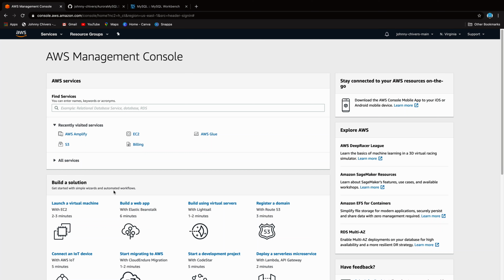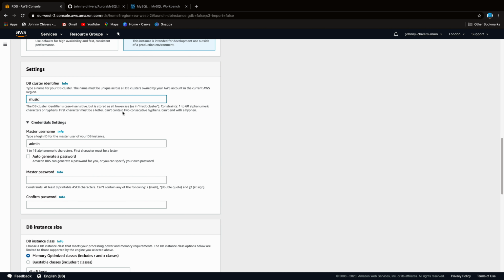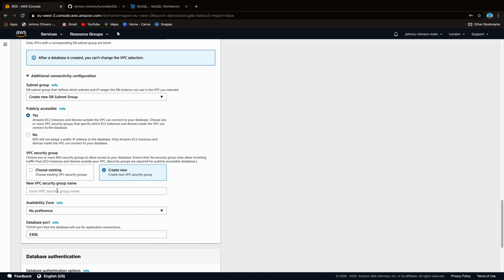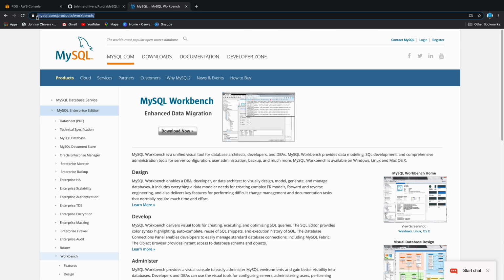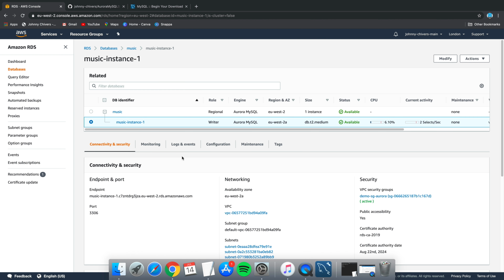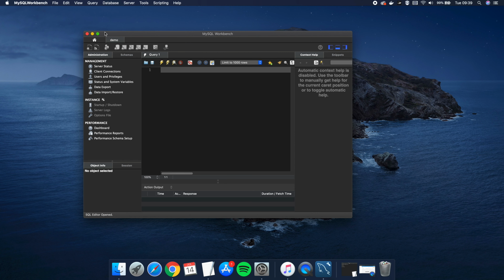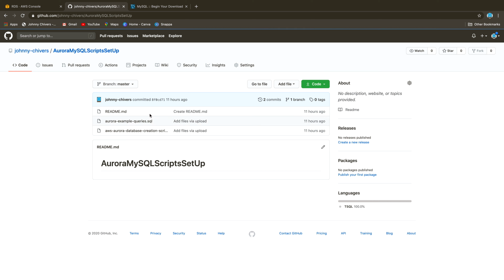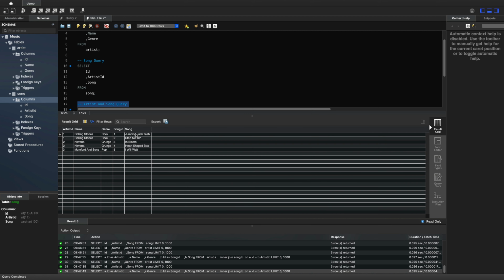Create An AWS Aurora MySQL RDS Database And Connect Using MySQL Workbench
In this video we create an AWS Aurora MySQL RDS Database And Connect Using MySQL Workbench. We then create two tables and perform a series of queries to return data from our Aurora database.